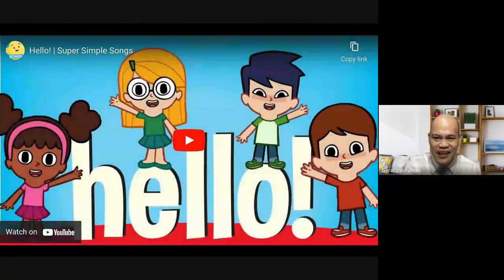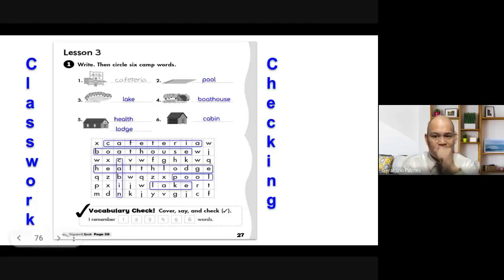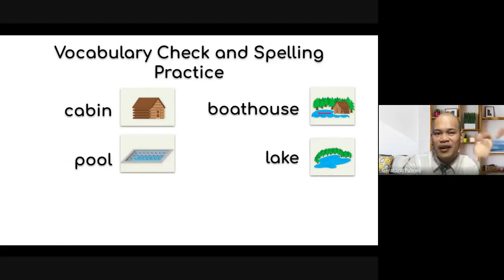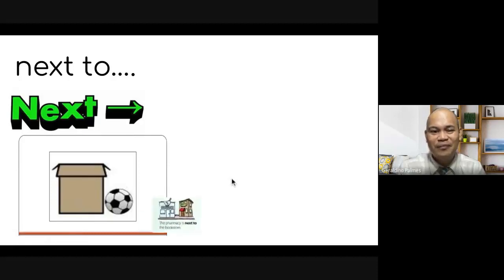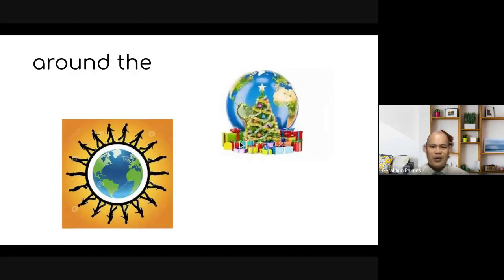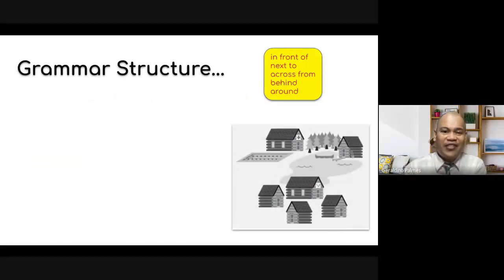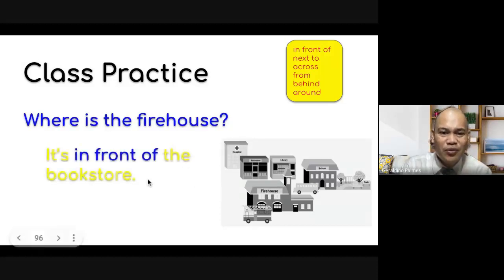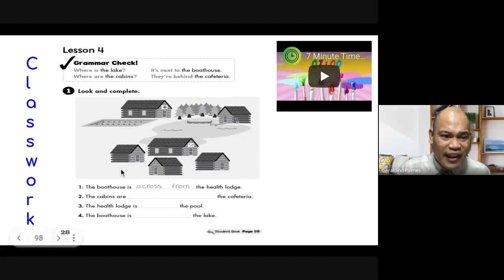P2 Unit 7 Lesson 4 Places at the Camp Grammar